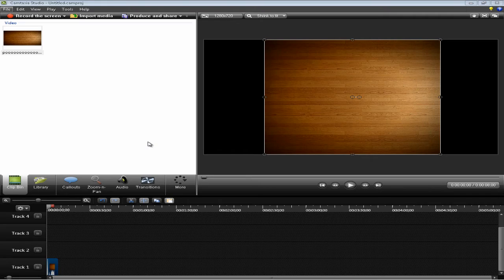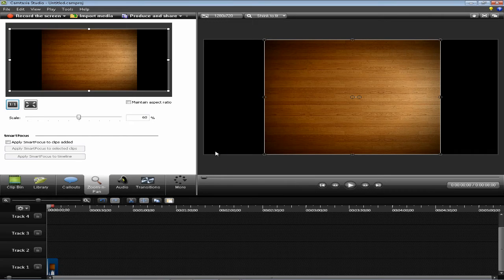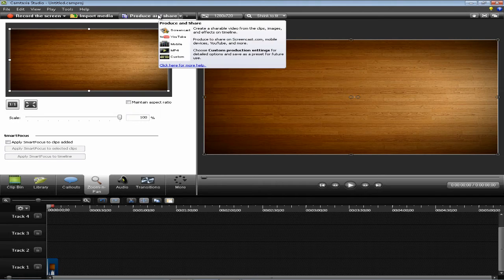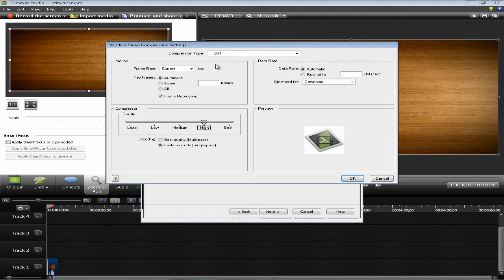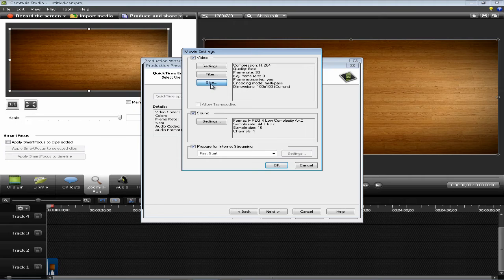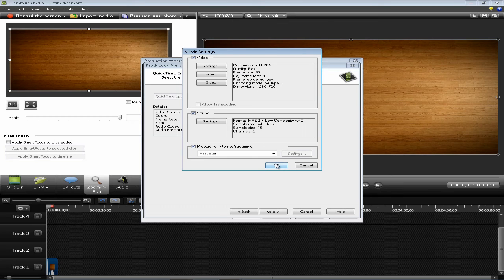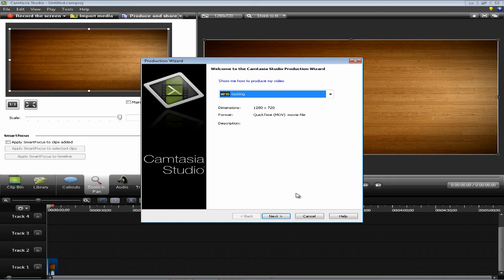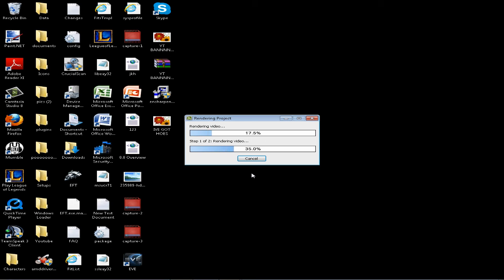Best Camtasia 8 recording settings